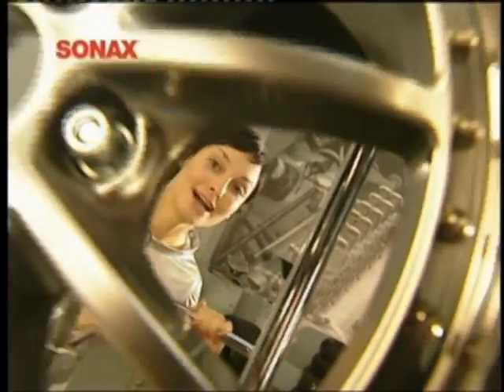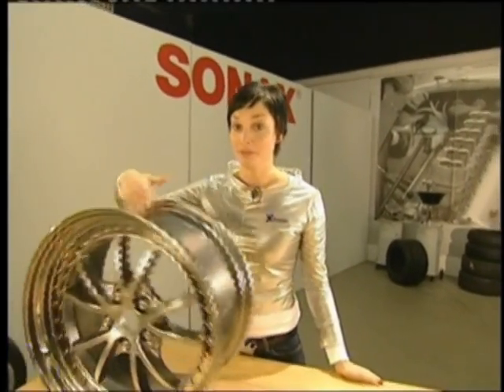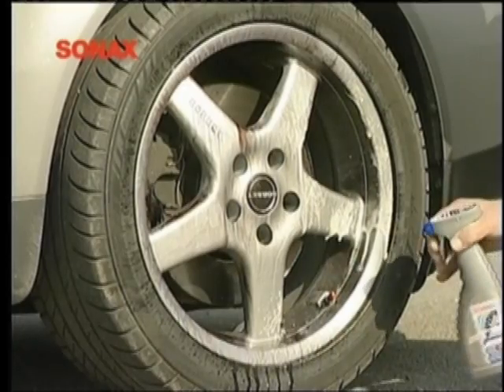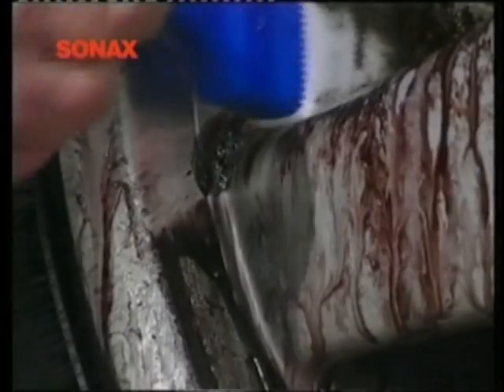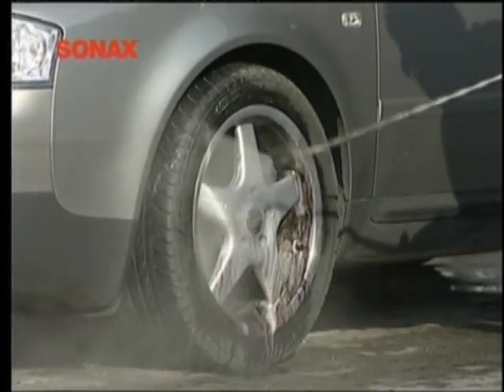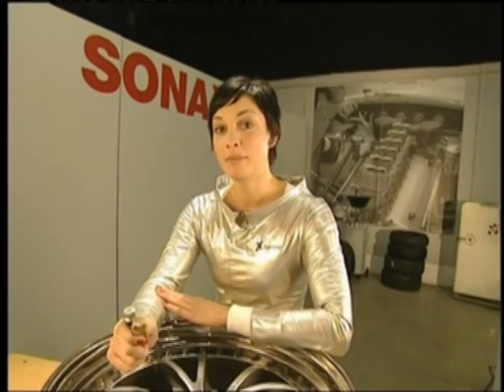Sonax Xtreme Rim Cleaner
Highly effective acid-free special cleaner for all types of steel and light alloy wheels. Easily removes even the most stubborn dirt such as burnt-on brake dust, oil and rubber residue and other road dirt from all types of steel and alloy wheels matt-effect.